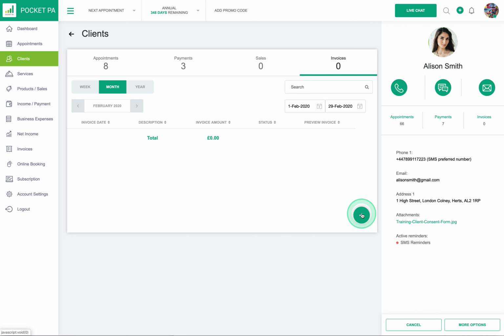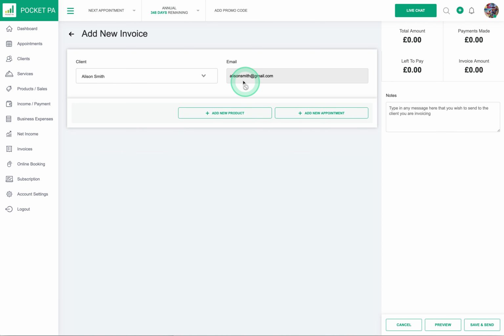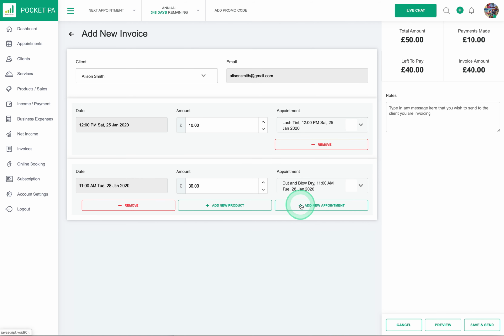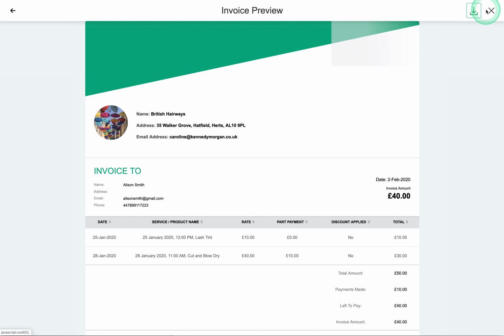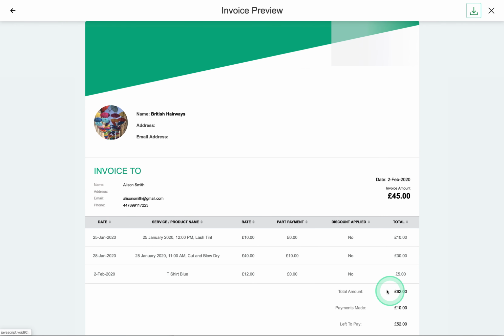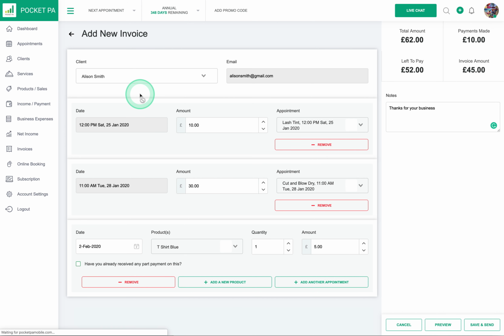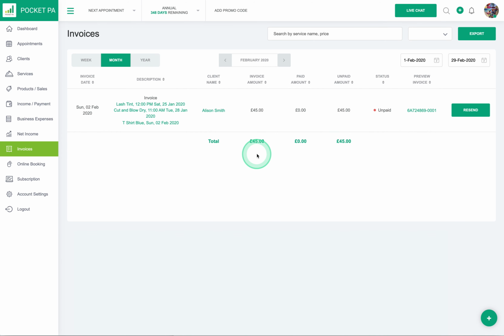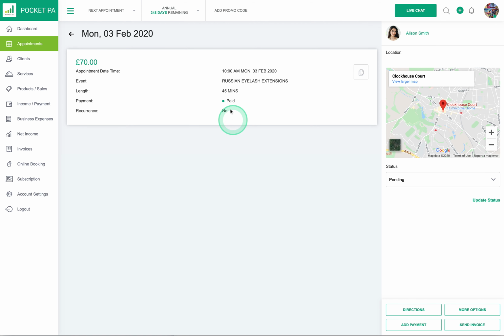POCKET PA - HOW TO SEND AN INVOICE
This video shows you how to send an invoice in your Pocket PA app.